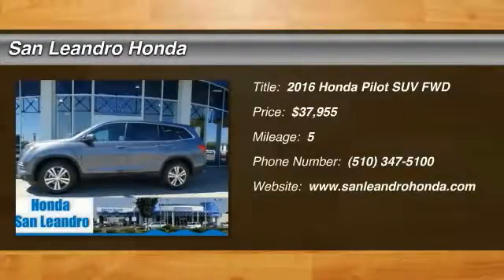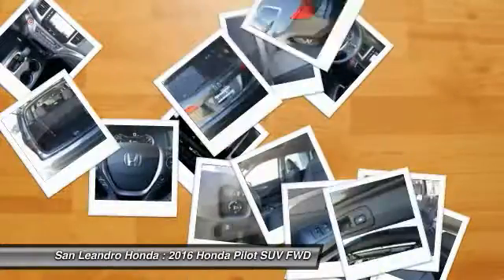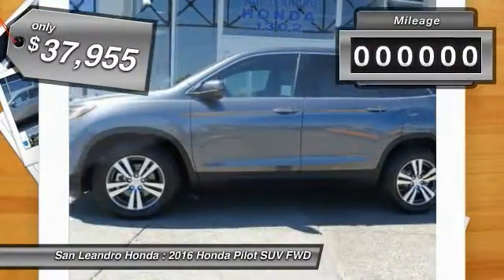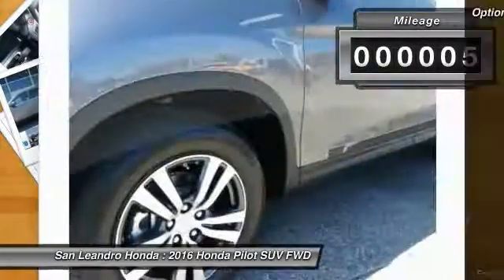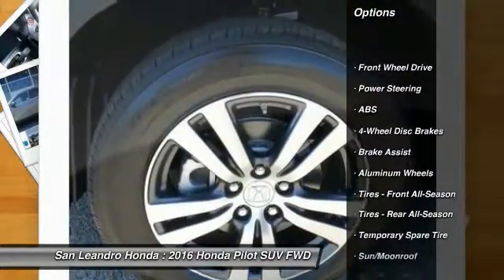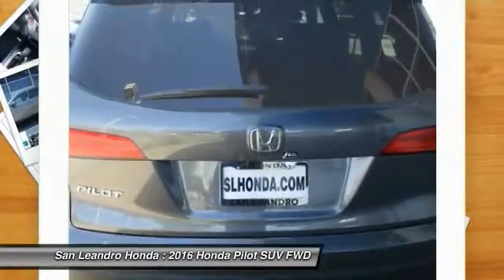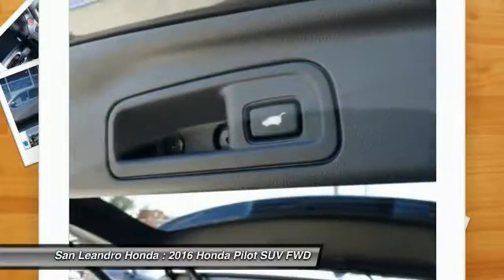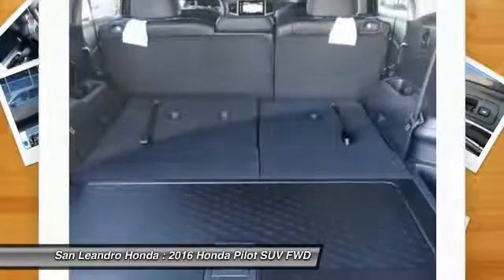Honda Pilot Dealer Inventory for Sale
Bay Area Honda Pilot Dealer offering large inventory of New Honda Pilot and Used Honda Pilot for Sale in San Leandro Oakland Hayward Alameda Castro Valley Union City San Lorenzo Fremont San Francisco California near me.  The New Honda Pilot Sales Event is located at San Leandro Honda in California. This month all Pilot price quotes have big discount deals and lease payment specials to help customers save money. Our huge inventory offers a big selection of all Honda Pilot models and trims to choose from please watch this Honda Pilot product video and shop our large inventory. Come down for a test drive and get the lowest price in the area on a Honda Pilot automobile.

Want to save more money? Shop our used Honda Pilot inventory for a Used Honda Pilot or Certified preowned Honda PIlot for Sale